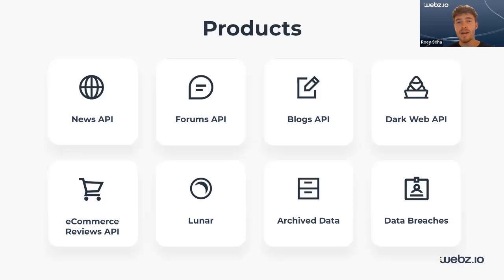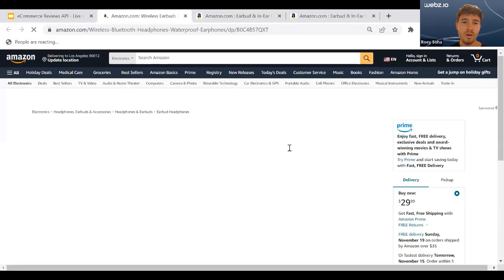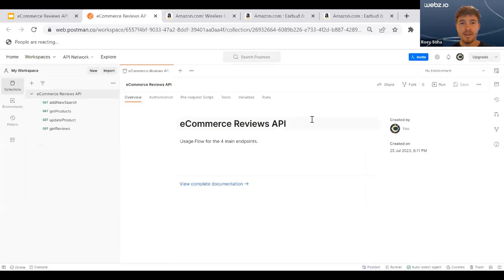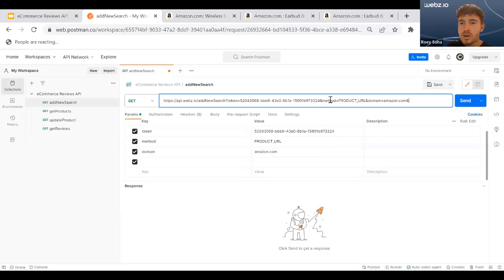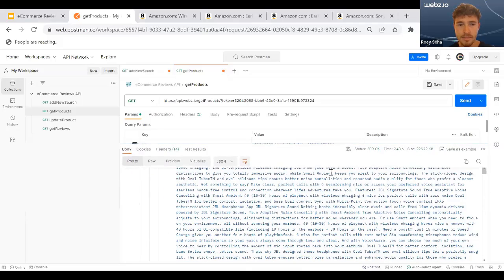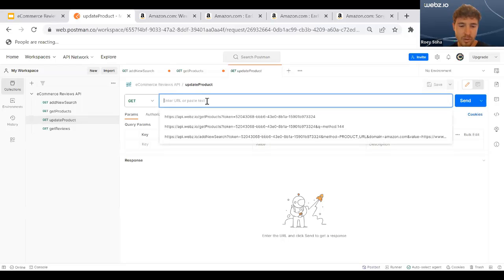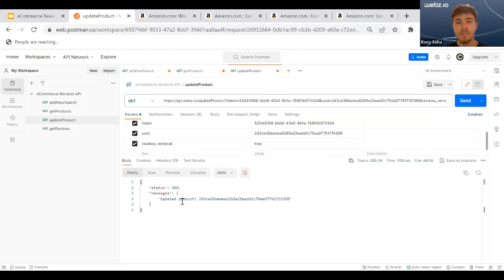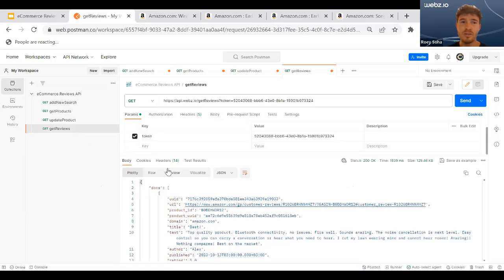Webz.io - Dive into the Capabilities of Our eCommerce Reviews API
What Awaits You in the Live Session?
01
In-Depth Exploration
Discover the extensive capabilities and smart search methods of our API.

02
Live Demonstration
Witness our API in action with a live demonstration of its powerful features.

03
Expert Insights
Gain valuable insights on leveraging eCommerce data for your strategies.